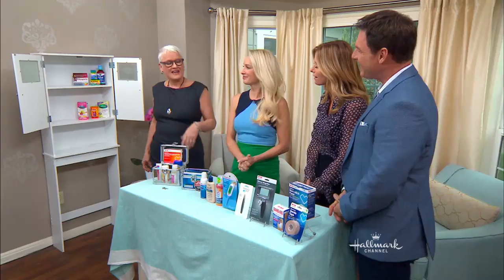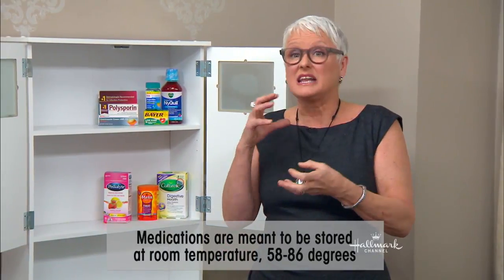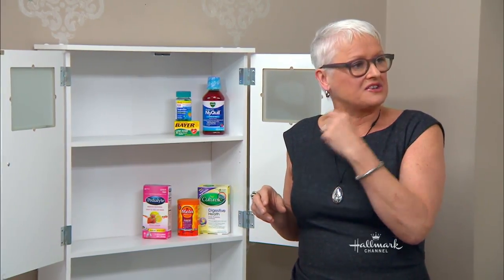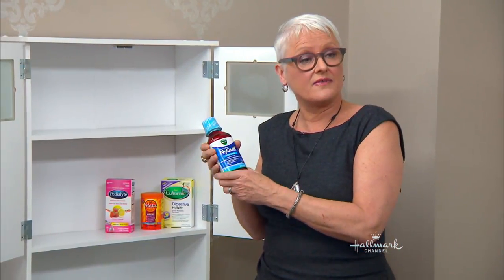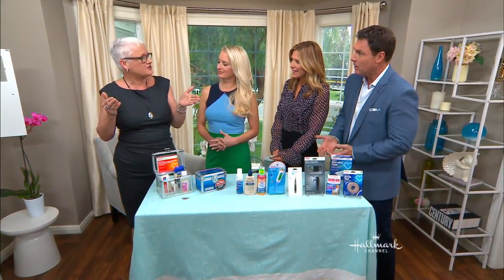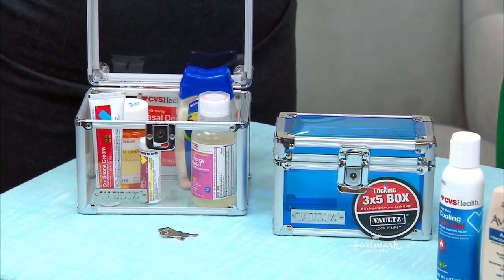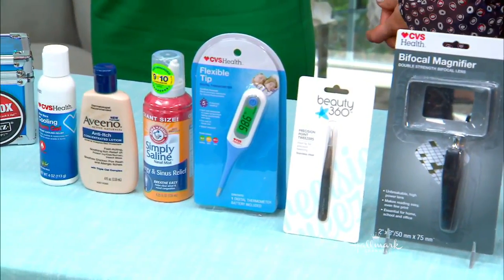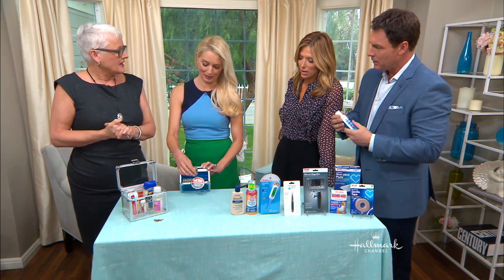Healthy & Beauty - Medicine Cabinet Purges - Home & Family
Dr. JJ is breaking down how to store your medications to proper way. This includes keeping allergy medications in medicine cabinets and insulin, liquid antibiotics, prescription skin gels and eye drops in the refrigerator.